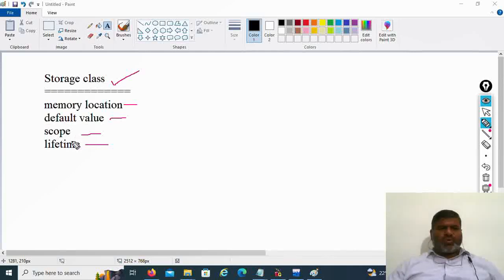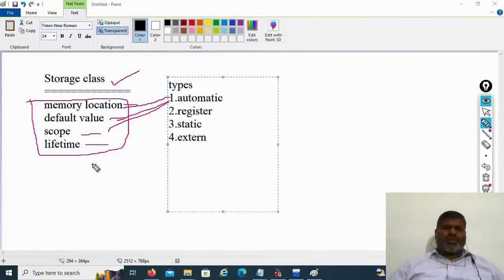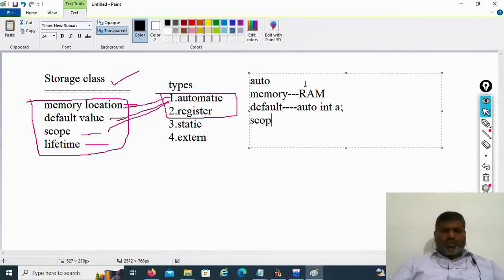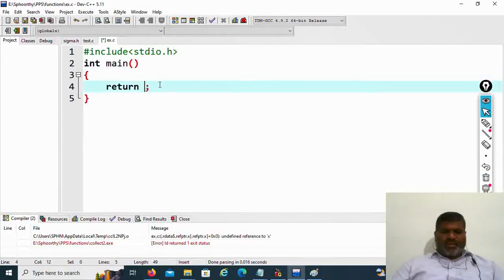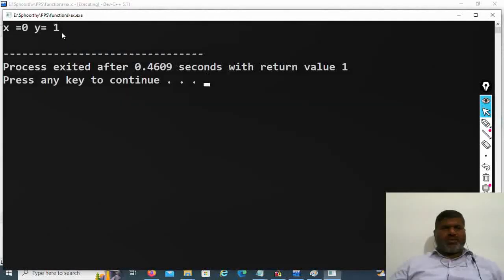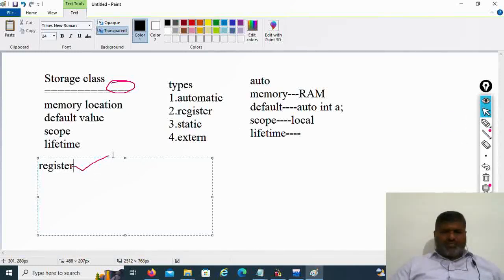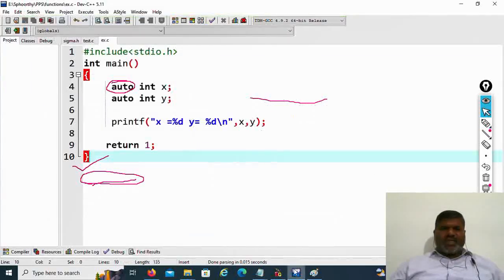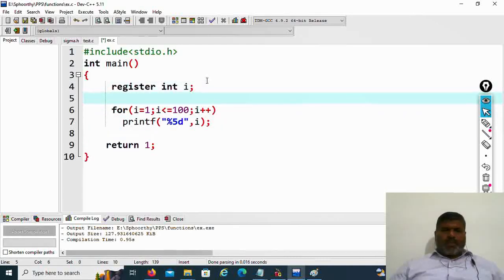C9.16| Storage classes in C|for Beginners | Dr. Khaja Masthan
extern storage class